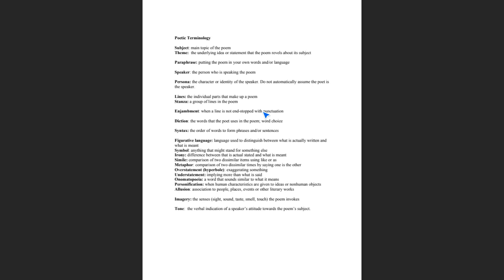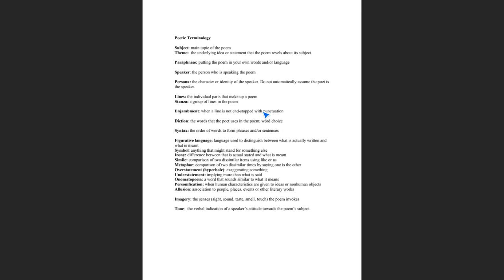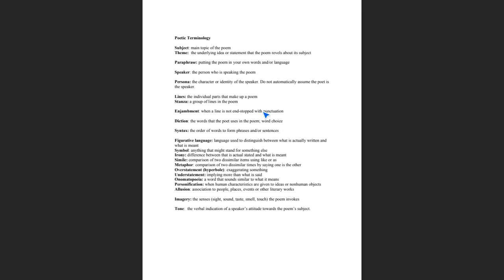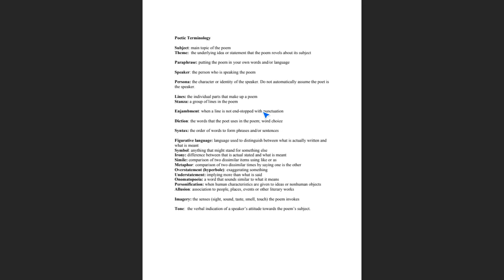Video Lecture on Poetic Terminology-S22